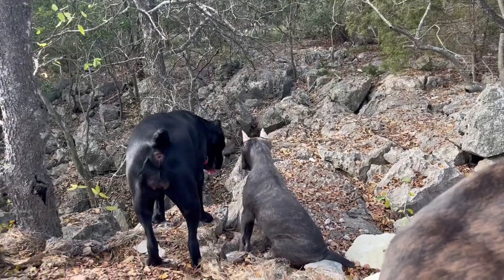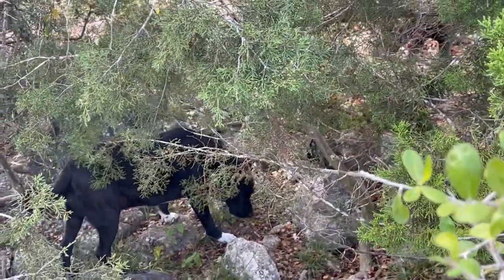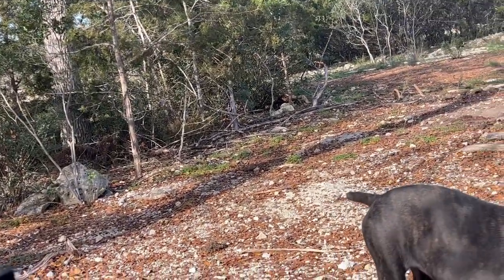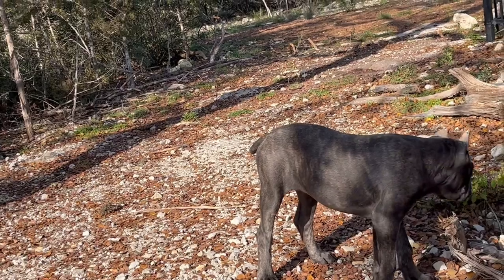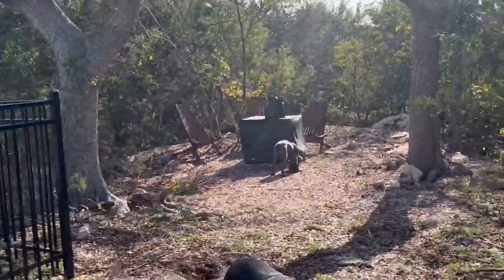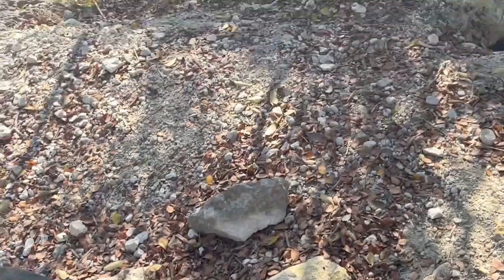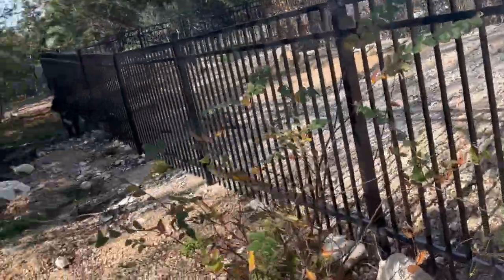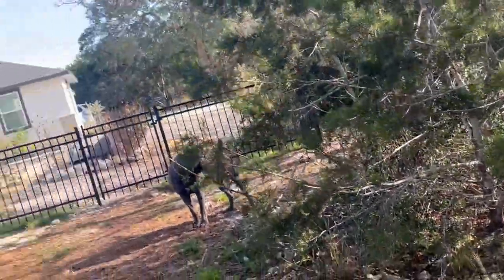Hazards to CANE CORSO Puppy! (And how to Prevent visit to EMERGENCY Room)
There are several hazards to be aware of when raising your Cane Corso (Italian Mastiff) puppy, and avoiding these will prevent a serious illness and potentially very costly visit to the emergency room.